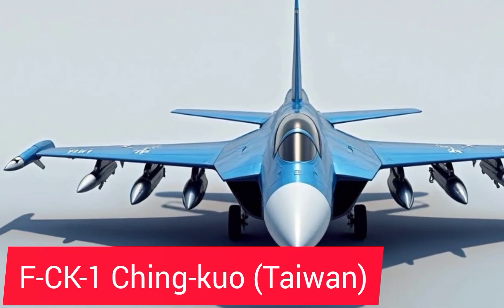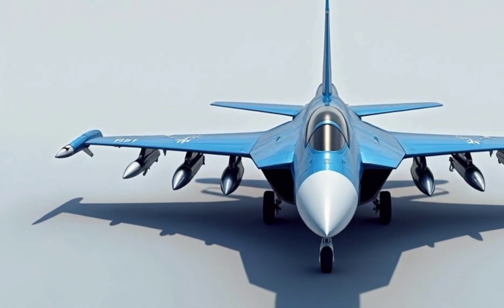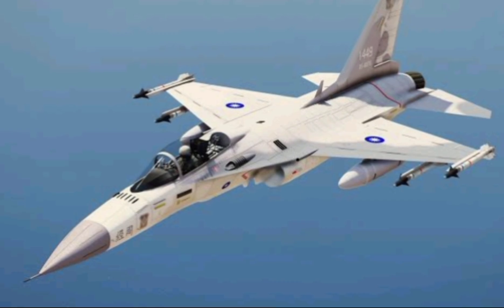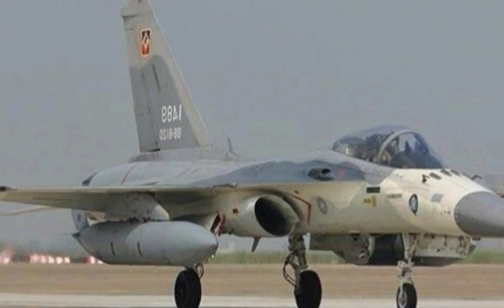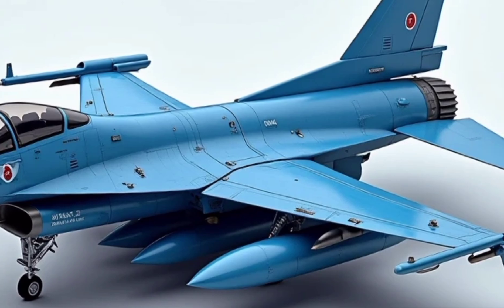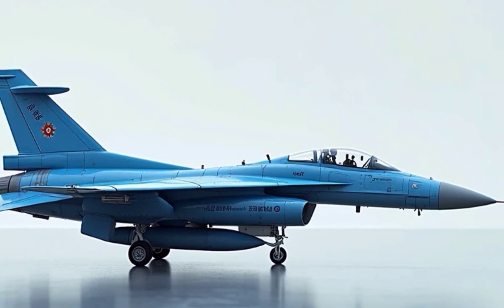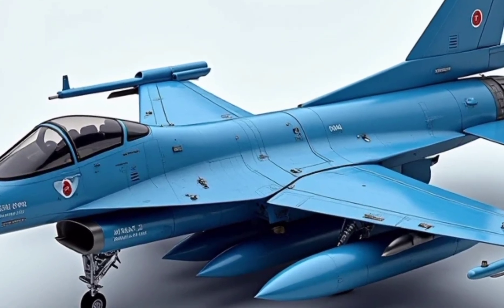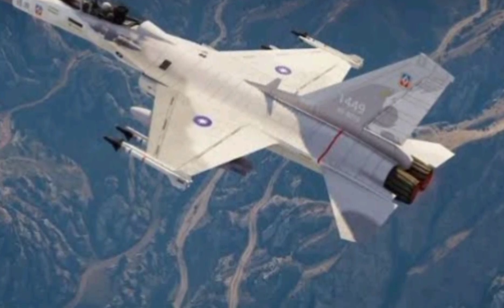Taiwan's MOST POWERFUL Jet Fighter EXPOSED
Discover Taiwan’s very own fighter jet – the F-CK-1 Ching-Kuo, also known as the Indigenous Defense Fighter (IDF). Designed for Taiwan's air defense needs, this multirole combat aircraft is a symbol of national innovation and strategic deterrence. In this video, we dive deep into its development, capabilities, weapon systems, and how it compares with other global jets like the F-16 and J-10.

Watch till the end for an exclusive breakdown of its radar, engine, and avionics!

Chapters:
00:00 - Intro
00:48 - History & Development
02:10 - Design & Specifications
04:05 - Weapons & Armament
06:30 - Role in Taiwan’s Defense Strategy
08:00 - Final Thoughts